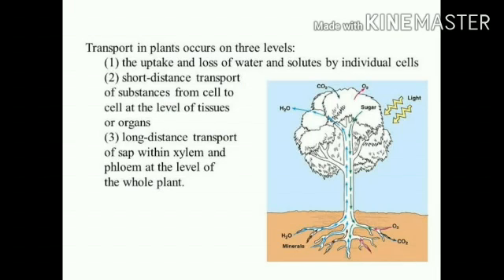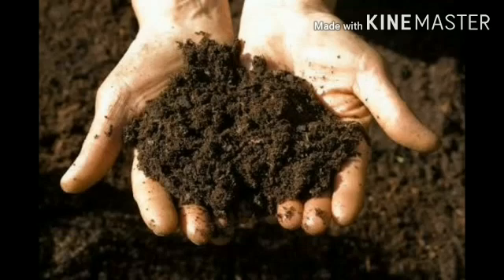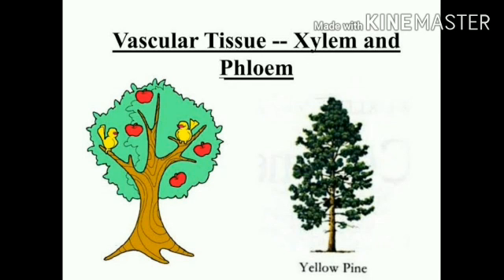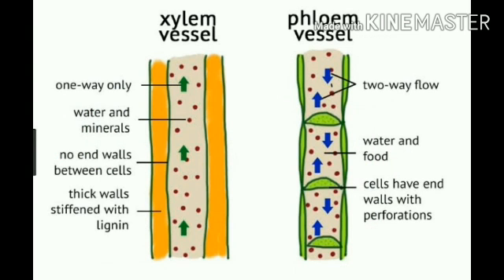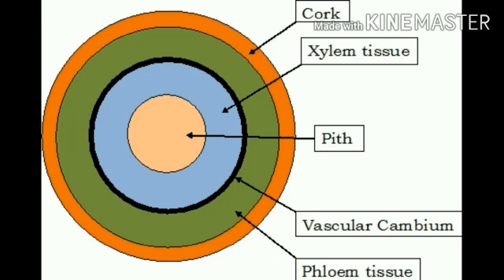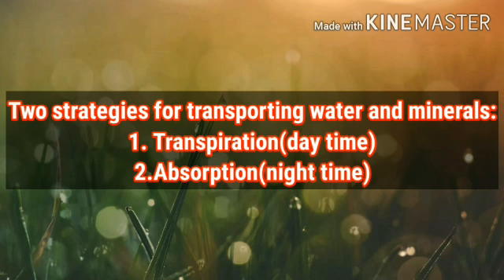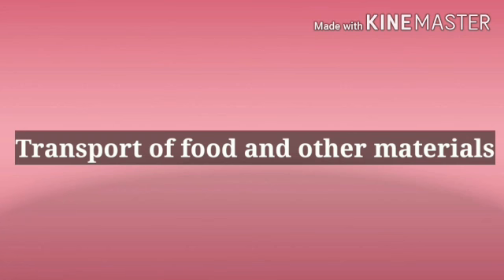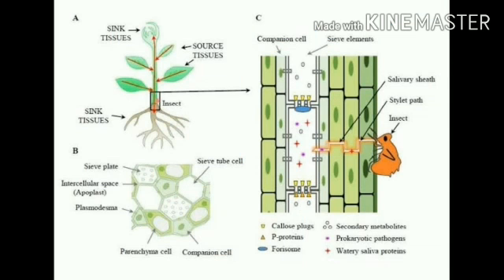Transportation in Plants- Biology Art Integrated Project | Sania Susan Biju